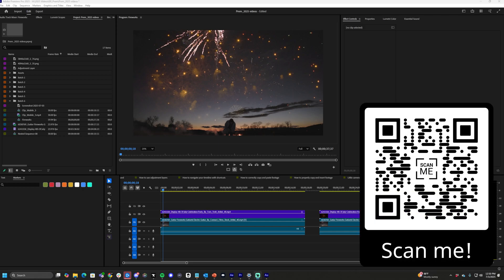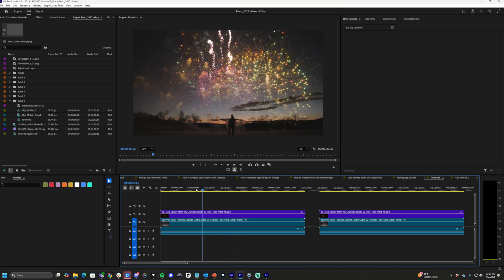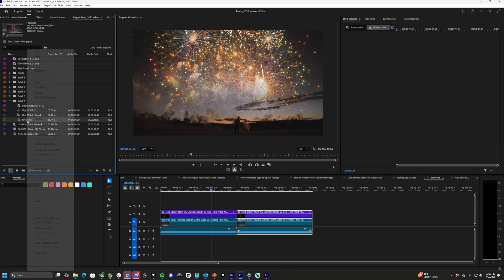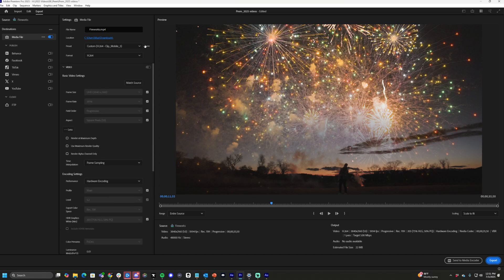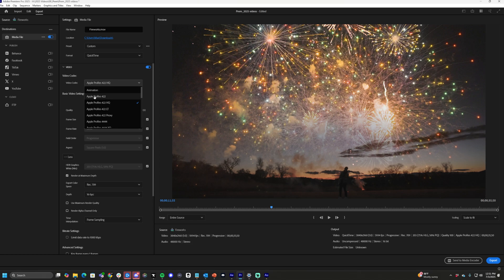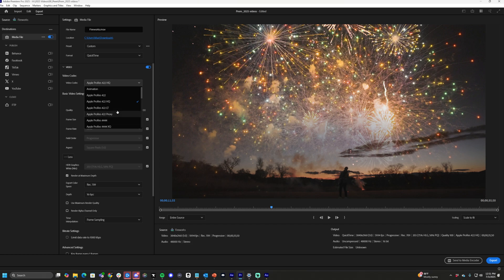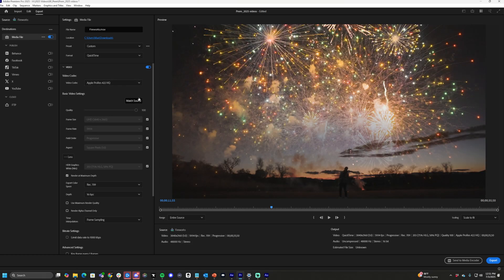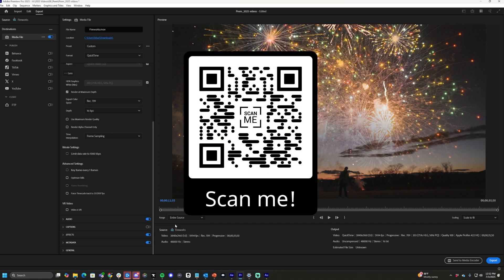How to Export ProRes in Premiere Pro (Beginner Friendly)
Need to export ProRes footage from Premiere Pro? Whether you're delivering high-quality files to clients or prepping for color grading, this quick tutorial will walk you through how to export Apple ProRes in just a few clicks.

You’ll learn:

Which format and codec to select

What ProRes 422 HQ means

Where to find QuickTime settings

Why 4444 and Proxy options matter

No fluff — just a simple walkthrough to get your file exported in the format professionals expect.

⏱️ Timecodes
00:00 – Intro: What is ProRes?
00:18 – Where to go to export
00:40 – Format & codec selection
00:59 – Choosing ProRes 422 HQ
01:28 – Other export settings overview
01:43 – Outro & final notes

Cameras
GH5s

Lenses

Expensive adaptor
Cheap adaptor

Tripods

Joby
You need this for the amazon Joby
Main tripod
Cheap Tripod

Sound Gear

Lighting

Ring light
Edison Bulb in the background
LED lighting